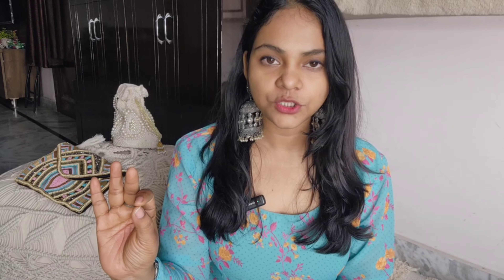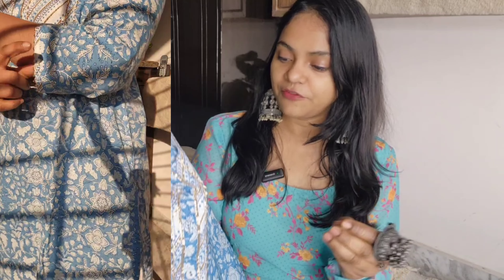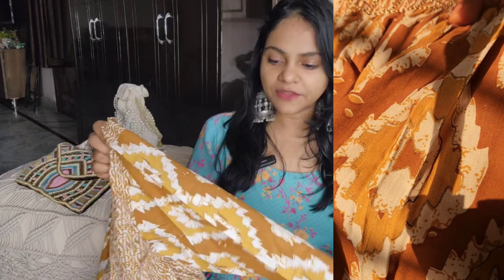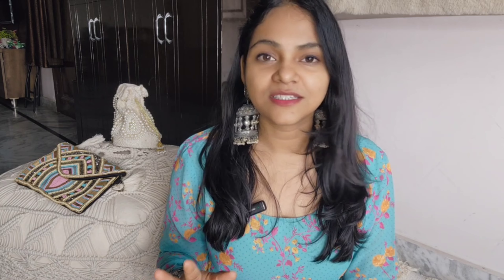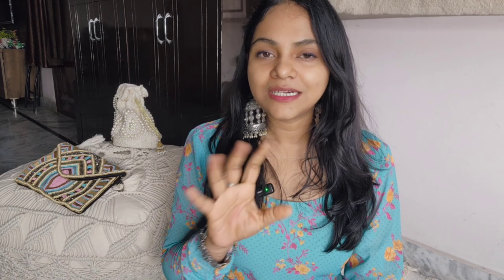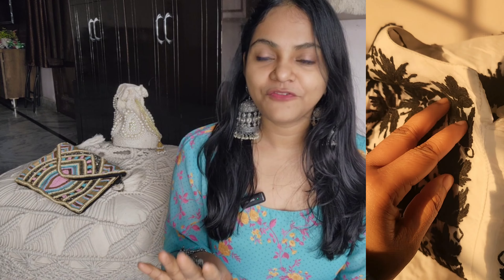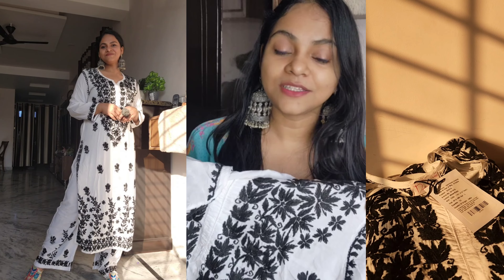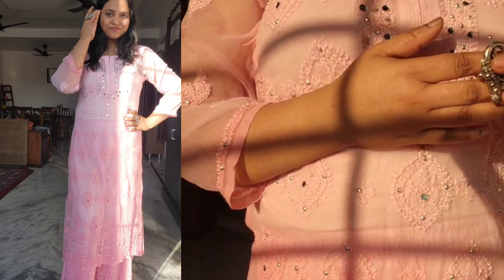New 😍 suit set shopping haul I Amazon haul under bugdet !!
MY favourite 😍 suit set shopping haul I ordered from Amazon under bugdet !! Must watch 😎

Hi guys,

This one is beautiful video with the most gorgeous suit sets with dupatta.

Hope you all love this video!!

collection link 🔗🌻

product links 🔗🌻

pink chikankari kurta set

Black and white chikankari kurta set

alia cut Embroidered kurta set

pink biba kurta sets

alia cut Cotton kurta set

Indya kurta

Green printed kurta set